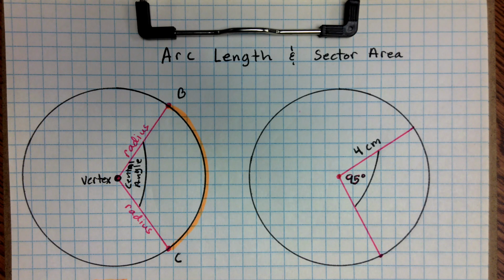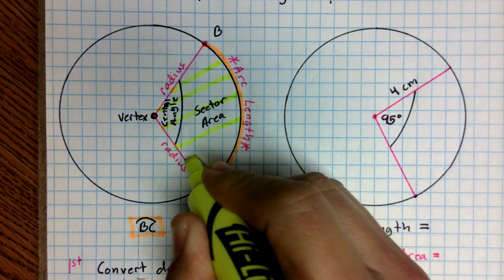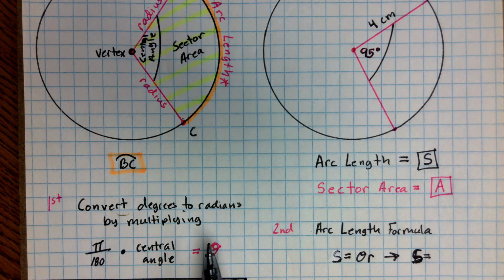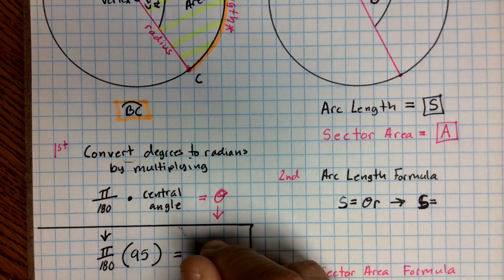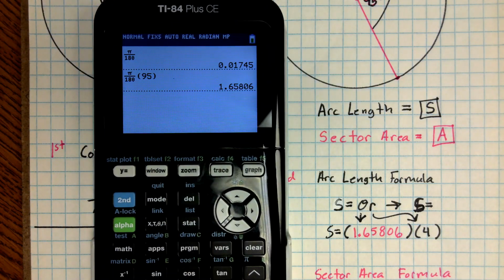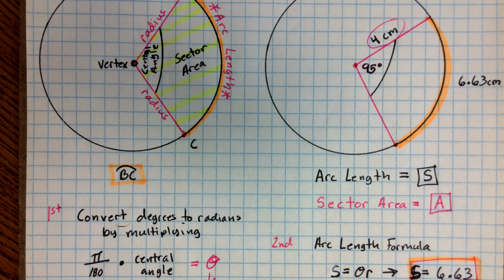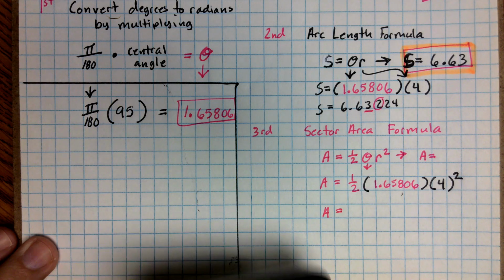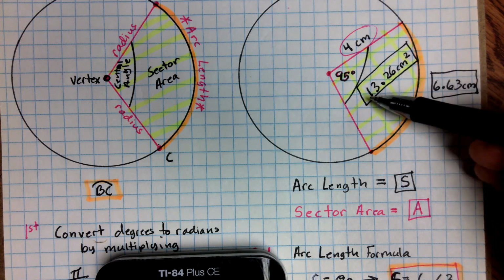Arc Length and Sector Area of Circles